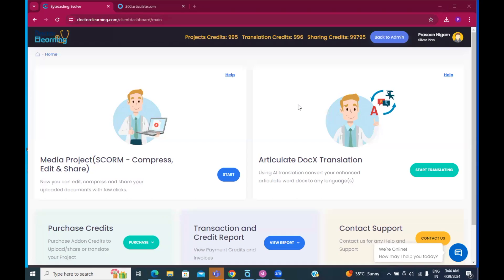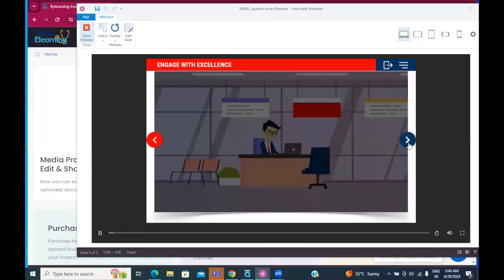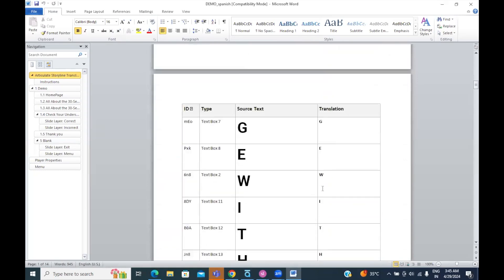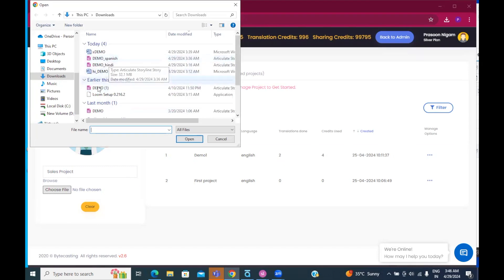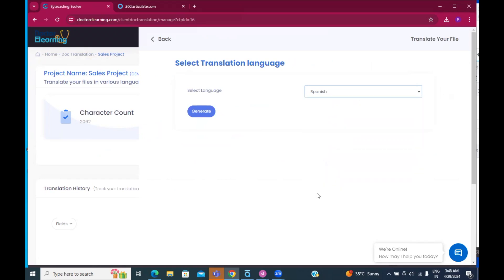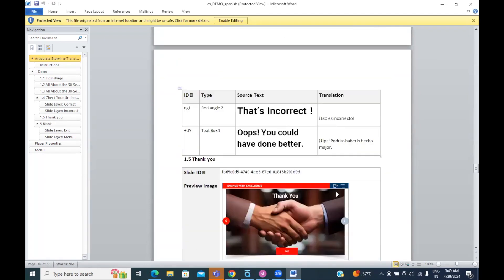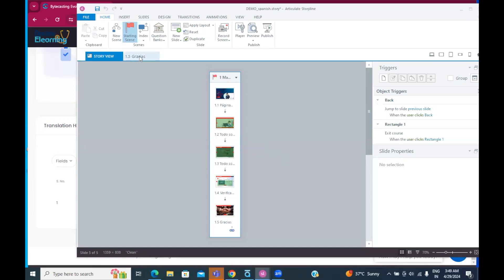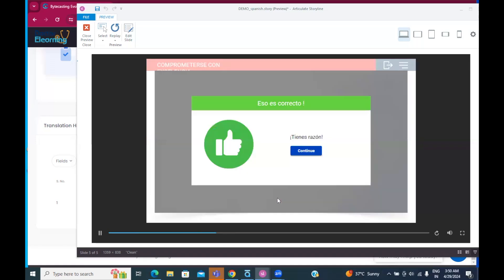DE11: One Click AI Translation of Articulate Storyline 360 DOCX to any language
provides a one click solution to translation and localization of Articulate Storyline 360 .doc .docx file using AI based language translation.

XLIFF has its own advantages and popular, but DOCX makes it more user friendly for .storyline owner and translation owners.